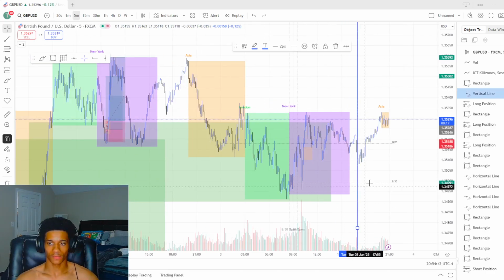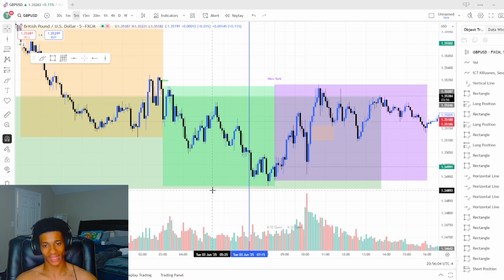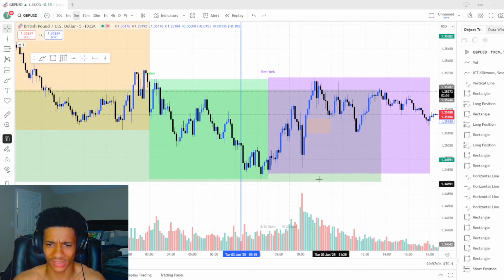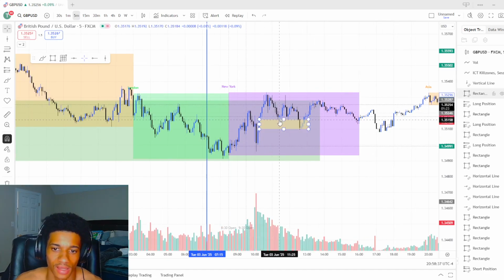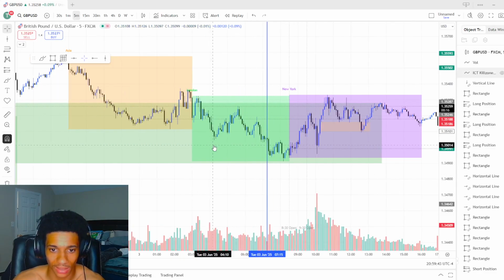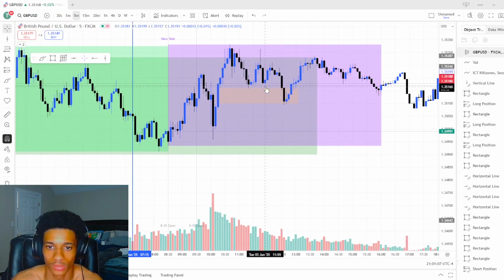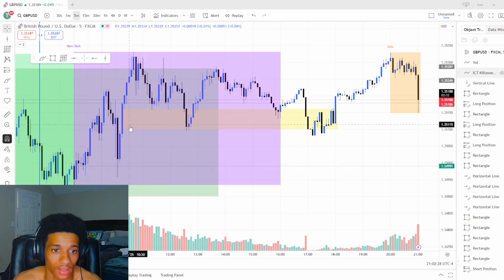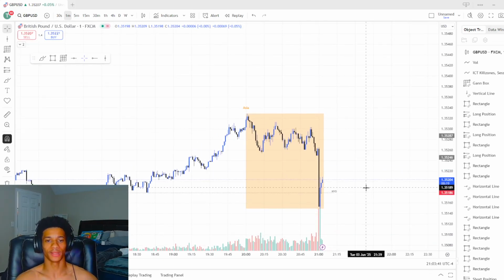Trade Recap 06/03/25 GBPUSD - Road To Profitability